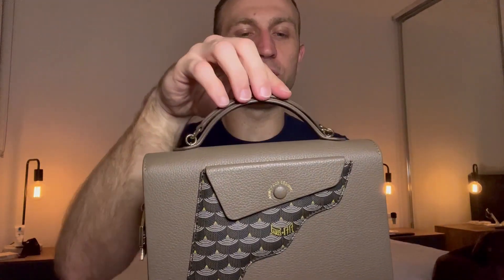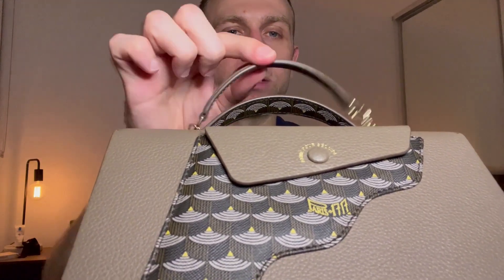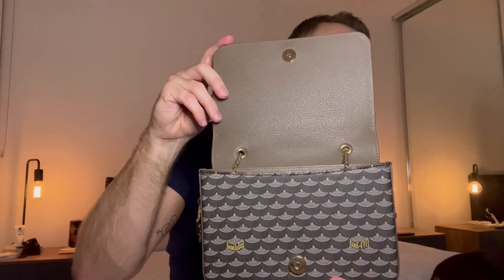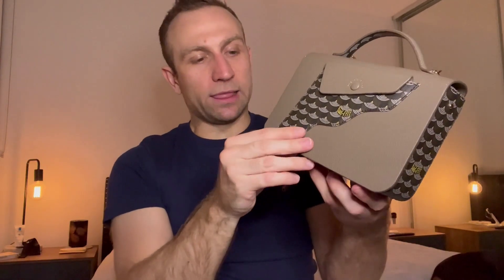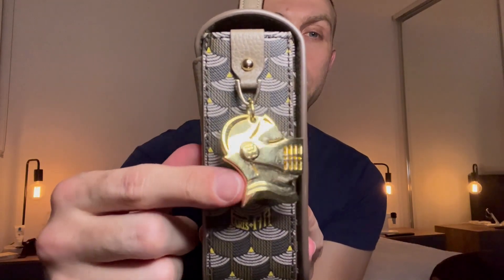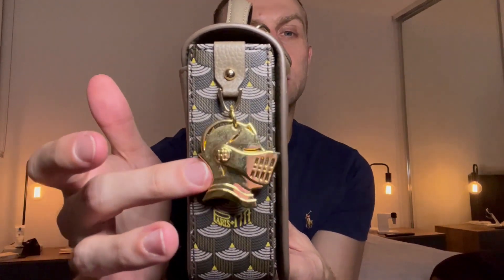Faure Le Page Calibre 21 | In-depth Review + what fits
Hi everyone!

This weeks video, I thought I would do an in-depth review of my Faure Le Page, Calibre 21 bag for you. 😊

I think they are a great brand, so I strongly recommend you check them out if you have a local store or at least online!